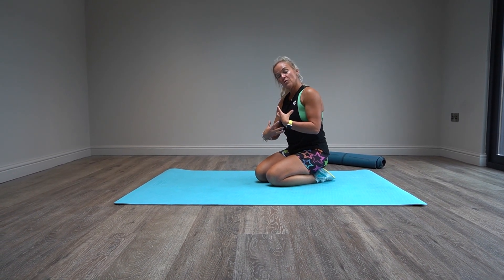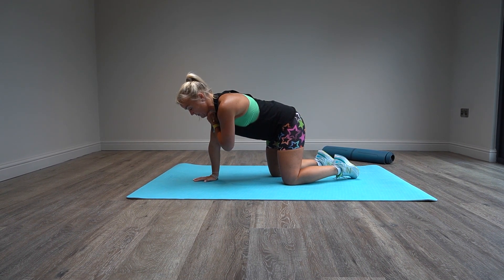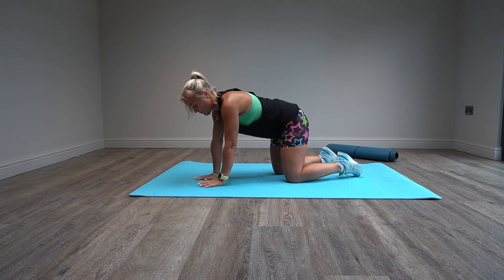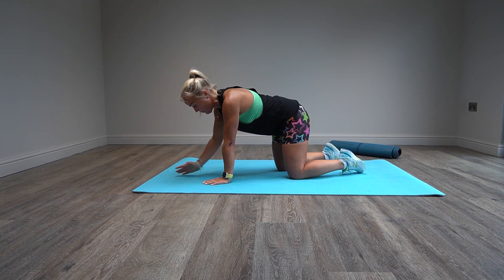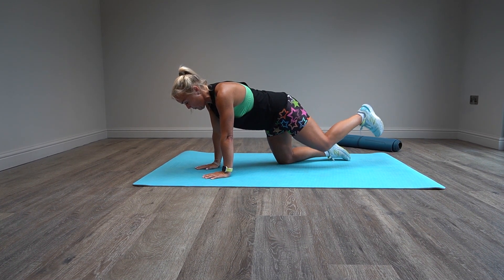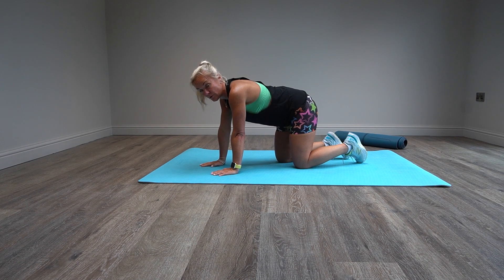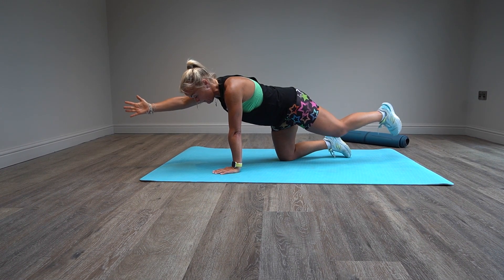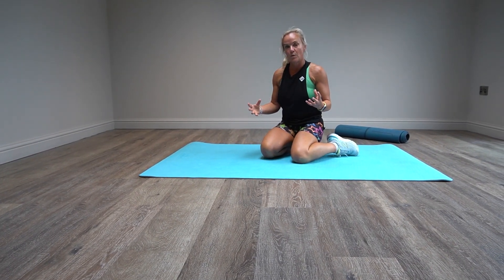Level 2 - Table-top Plank with Arm & Leg Options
Table-top plank with arms and legs tutorial with Emma Wilson as part of The M Project's 30 Day Plank Challenge.

Improve your core strength by increasing your planking time every day and moving up through the difficulty levels.